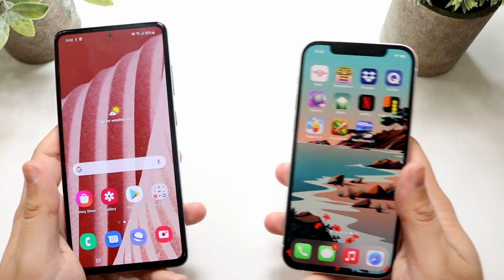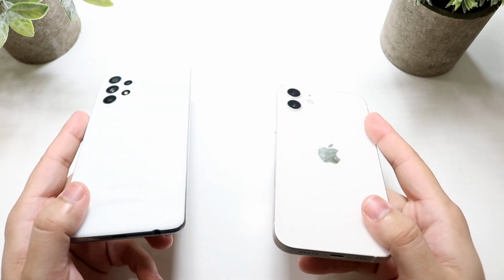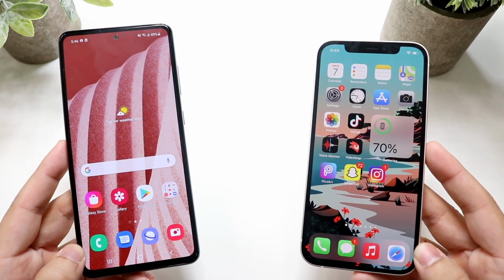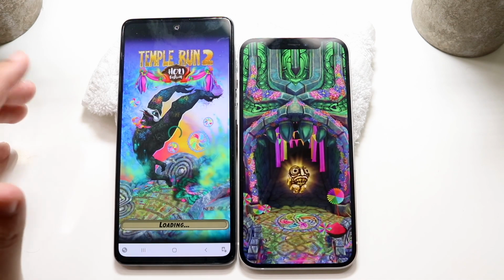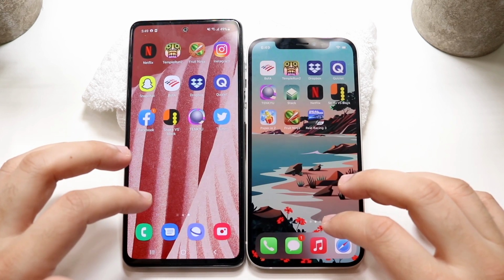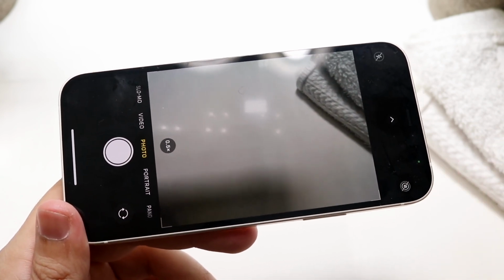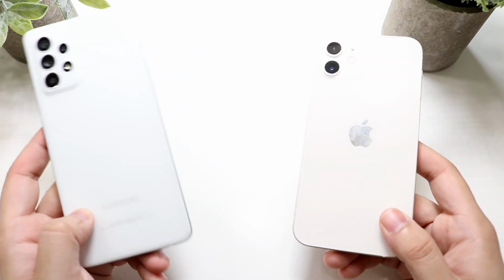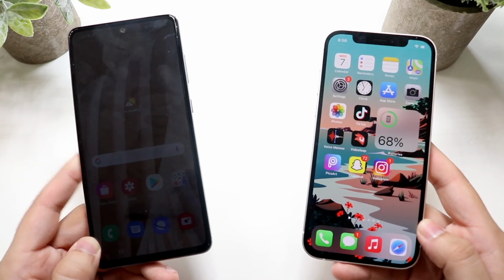Samsung Galaxy A52 Vs iPhone 12! (Comparison) (Review)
The Samsung Galaxy A52 has been out for a little bit of time, so let's see how it holds up against the iPhone 12!